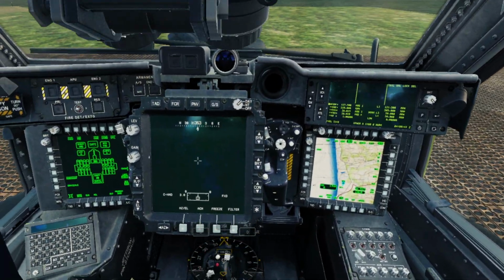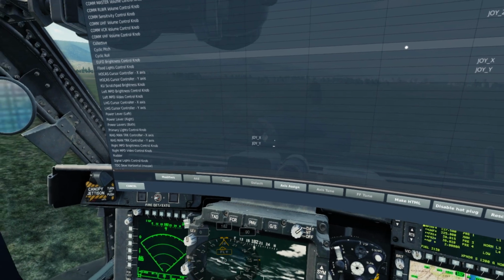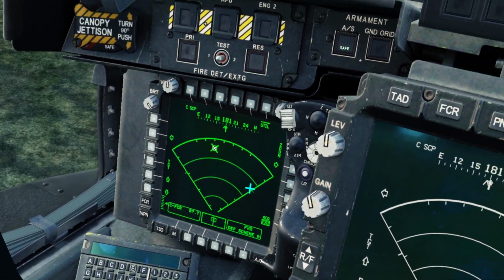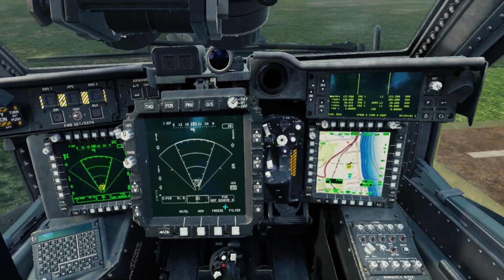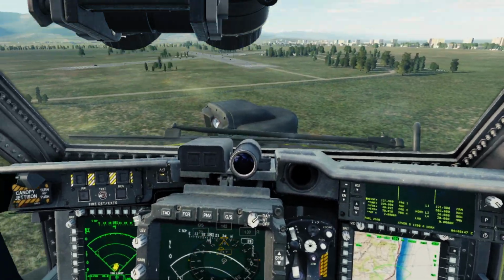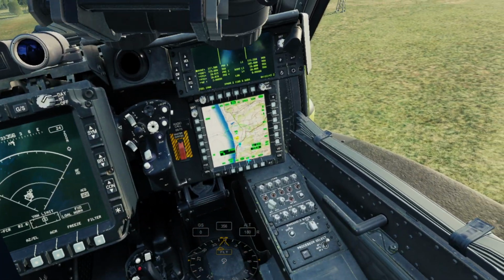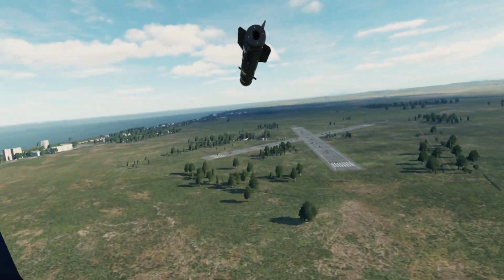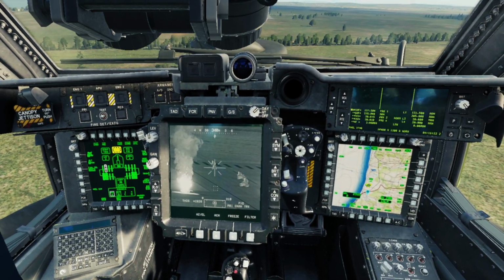How to Fast Setup an FCR Shot with Apache AH64 in DCS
How to Fast Setup an FCR Shot with Apache AH64 in DCS. Easy way

Title: "Mastering the Skies: Quick and Easy FCR Shot Setup with Apache AH-64 in DCS!"

Description: 🚁✈️ Elevate your DCS World experience with this step-by-step guide on setting up a Fast Cruise and Run (FCR) shot with the iconic Apache AH-64 helicopter! 🚁✈️

🔧 Dive into the thrilling world of aviation as we demonstrate the easiest way to prepare your Apache AH-64 for a precision strike in DCS. From configuring your Fire Control Radar (FCR) to mastering the art of swift and accurate targeting, this tutorial is your passport to dominating the virtual skies.

🎮 Whether you're a seasoned DCS pilot or a newcomer to the exhilarating world of flight simulation, this video is packed with tips and tricks to enhance your Apache AH-64 gameplay. Learn how to streamline your setup process without sacrificing precision, making your DCS experience both enjoyable and efficient.

🤓 Fun Facts:
1️⃣ The Apache AH-64 is renowned for its impressive firepower, equipped with a 30mm M230 chain gun, Hellfire missiles, and Hydra rockets.
2️⃣ The Fire Control Radar (FCR) system plays a crucial role in target acquisition, providing pilots with a comprehensive view of the battlefield.
3️⃣ DCS World is a high-fidelity flight simulation platform that replicates real-world aircraft and environments with stunning accuracy.

🚀 Strap in, hit play, and get ready to conquer the virtual skies like never before! Whether you're a casual gamer or an aviation aficionado, this tutorial is your ticket to becoming a master of the Apache AH-64 in DCS World. 🚀

00:00 Rookie Start
05:00 Rookie Binding
10:00 Some Rocks
15:00 Hellfire Fest